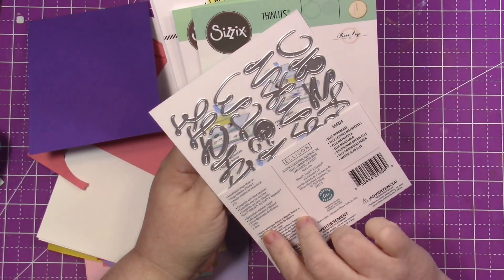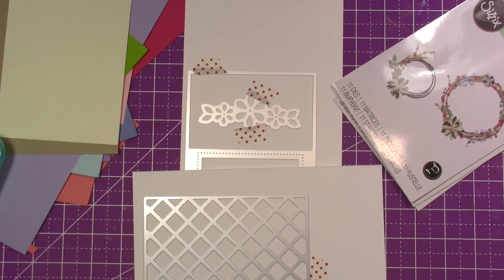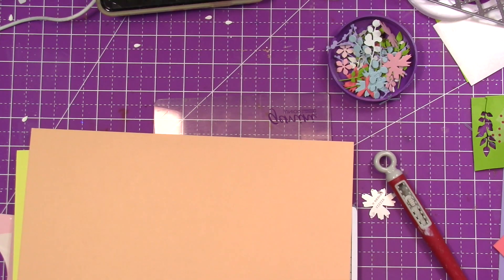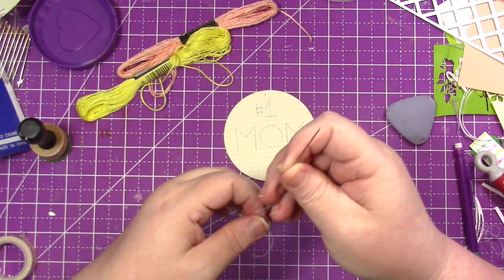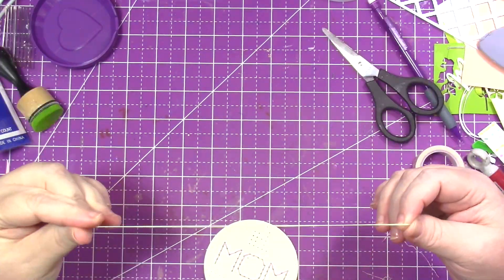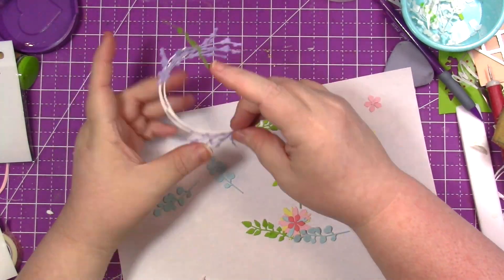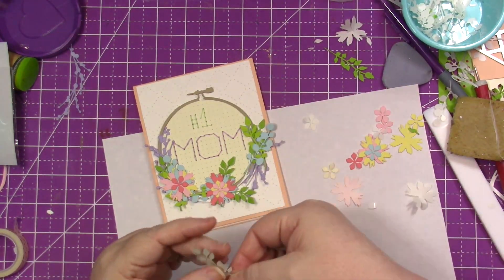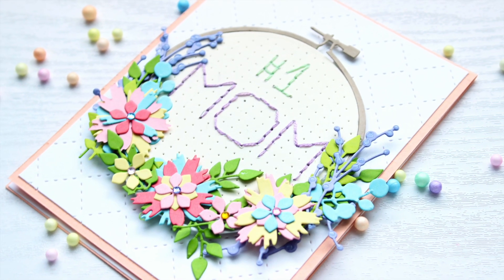Floral Embroidery Mother's Day Gift Card Holder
Hi everyone! Today’s project is for Mother’s Day and involves zero stamping. Using dies from Sizzix, Honey Bee Stamps and Pink Fresh Studio, I created a totally customizable gift card holder for the #1 Mom in your life! All of the supplies are linked down below!

Products Used:
Sizzix Thinlits Dies - Embroidery by Olivia Rose

Sizzix Adhesive Sheets-Permanent 2 ½ x 4 ¾ 10 Pack

Scrapbook Adhesives 3D Permanent Foam Squares White Variety Pack